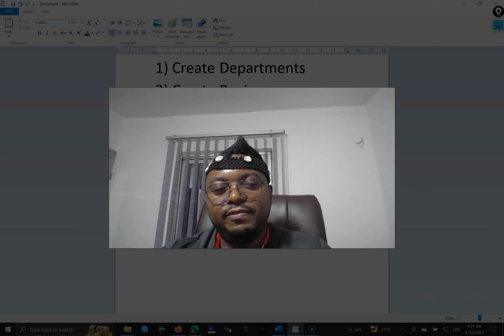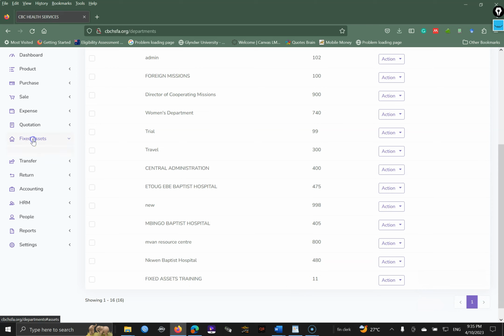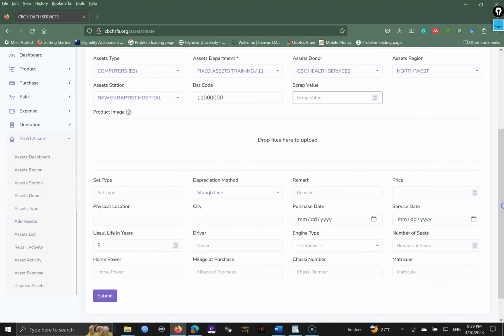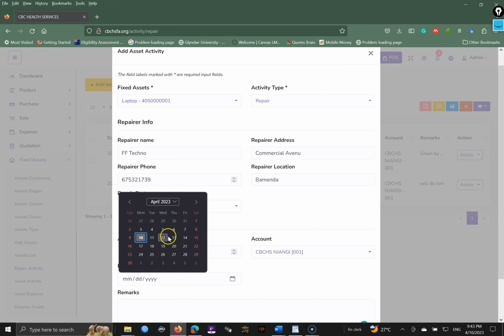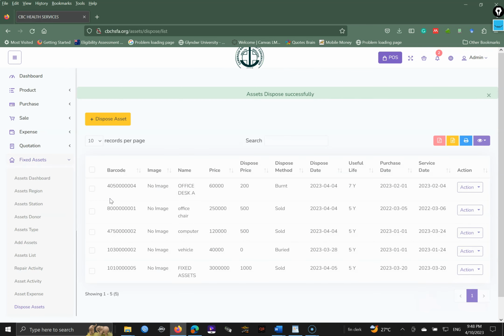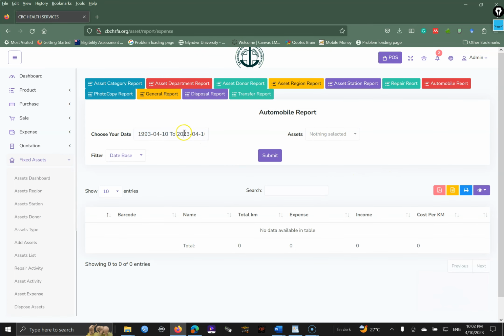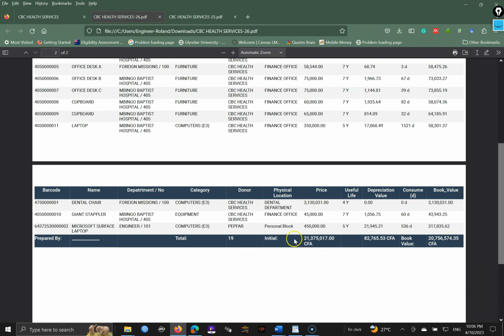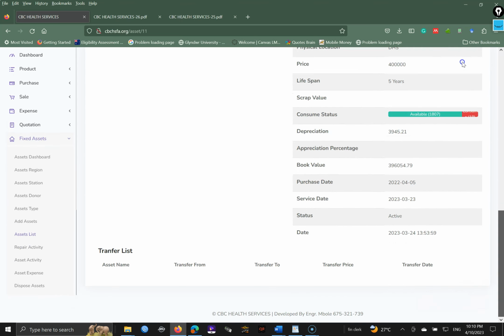Fixed Assets Software